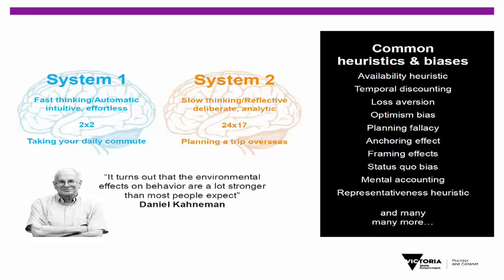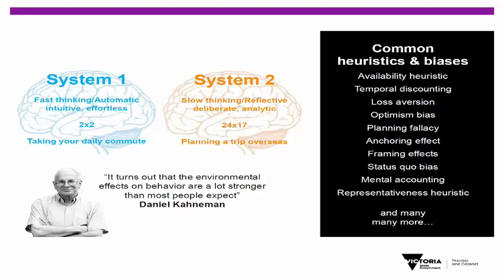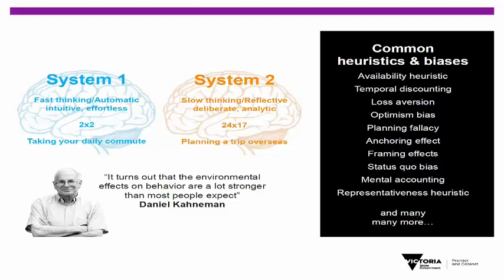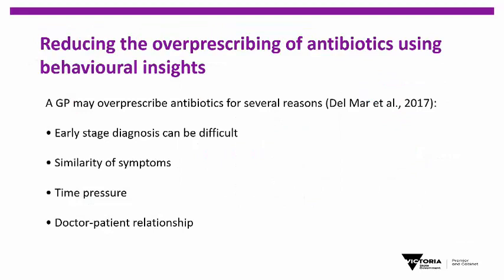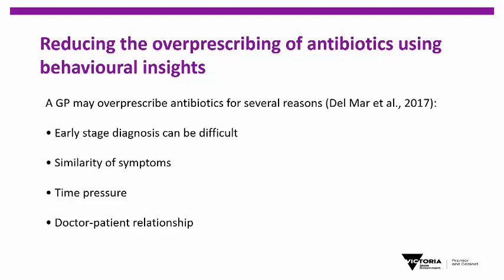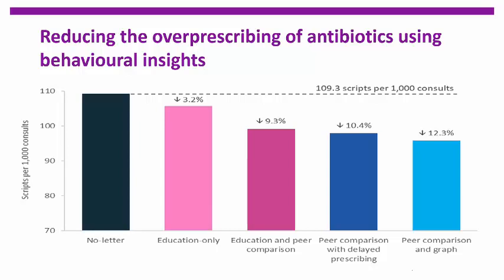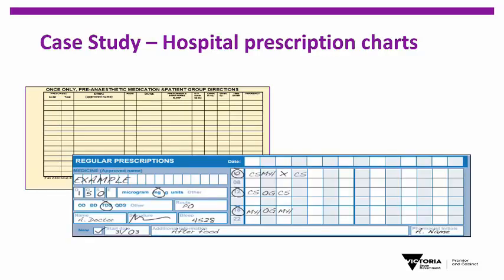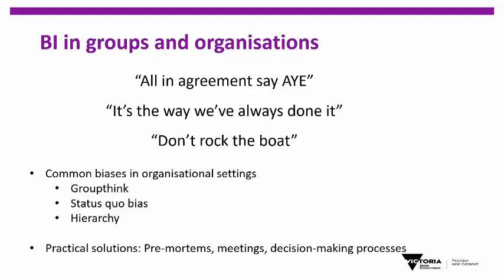SQ Conference 2018: Fiona Grinwald - The Application of Behavioural Insights to Health Services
Safety and Quality in the Paediatric ICU
30th - 31st July 2018